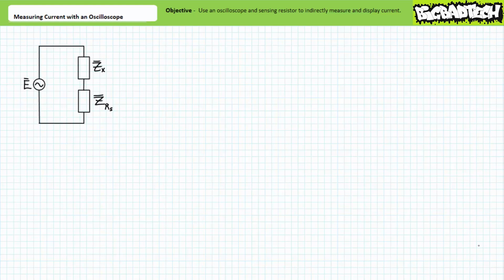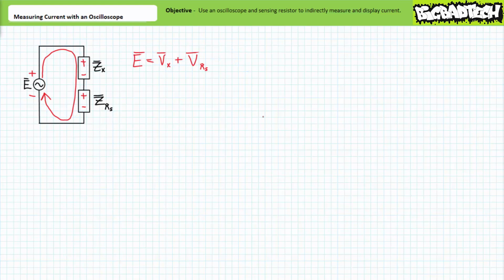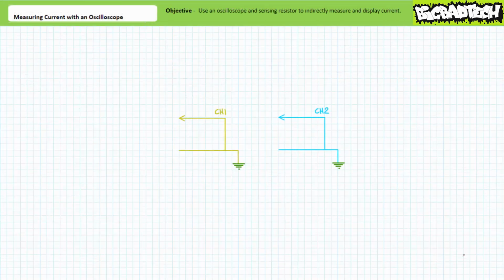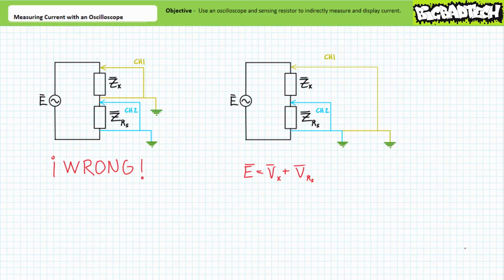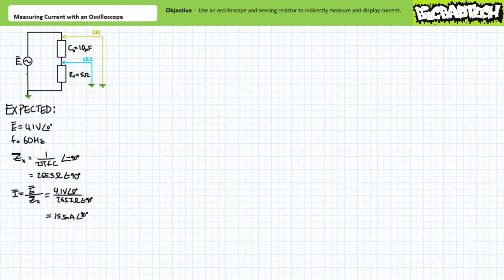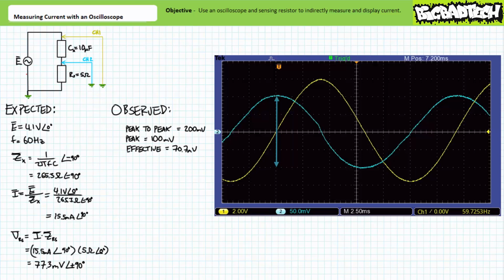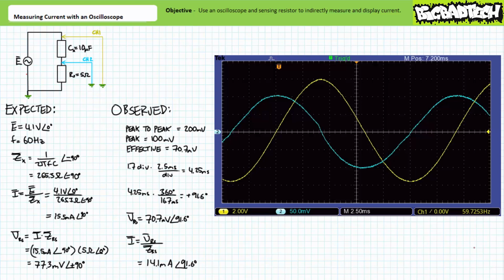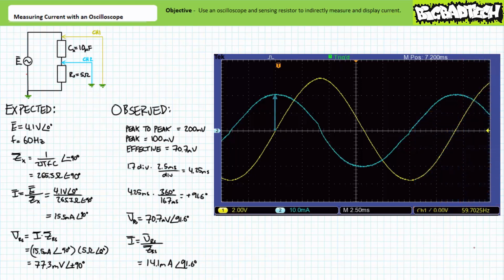Measuring Current with an Oscilloscope (Part 1 of 2)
In this lesson we'll examine an indirect means of measuring and displaying current on an oscilloscope by using a small sensing resistor in series with a load impedance under inspection. Using this technique a technician can simultaneously display voltage across and current through an element. Various properties including relative phase shift can be measured using this technique. (Part 1 of 2)